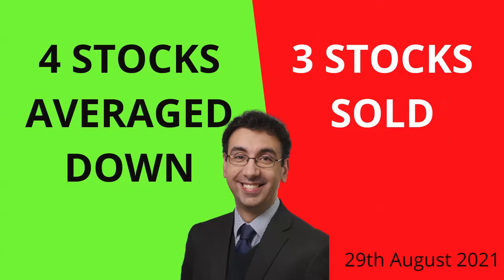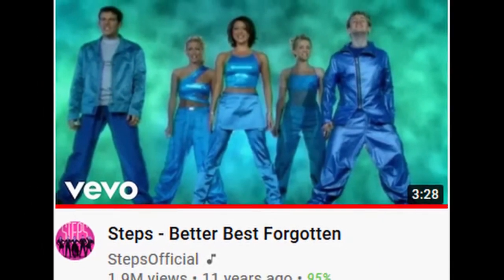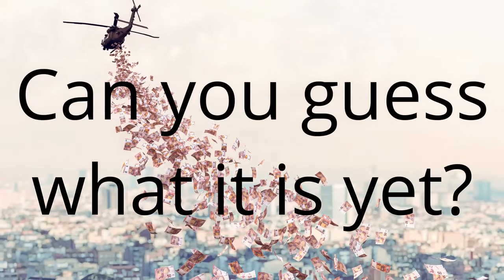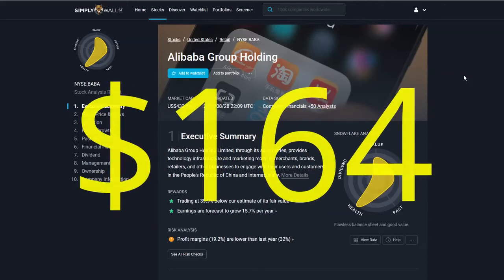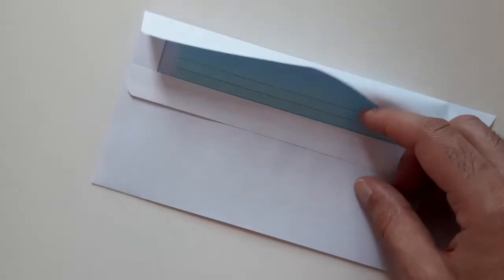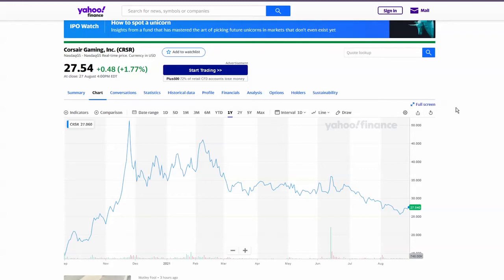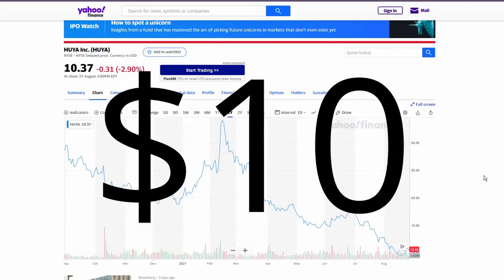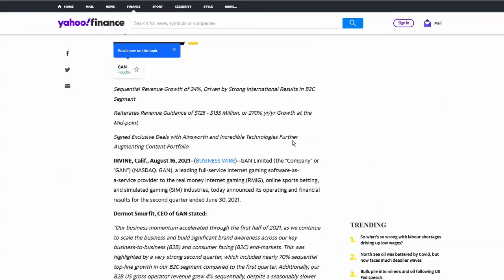Super cheap growth stock update (Guess which one!)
What stocks did I buy for my portfolio? I share the recent changes to my £1,000,000 challenge investment portfolio.

0:00 Coming up
0:35 Sales!
2:19 Why buy
3:14 Big buy
4:20 3 more buys

You can also acquire my household budget and DCF templates here.

*** M A N A G E   Y O U R   P O R T F O L I O ***

*** L I N K S   T H A T   H E L P   M E   O U T ***

*** P A T R E O N   L I N K ***
- Buy and sell updates
- Intrinsic value calculator template (DCF method)
- Gain access to my household budget template spreadsheet
- Direct access to me
- Stock discussion
- See my wishlist

*** M Y   B O X S E T S ***
Colour coded for ease of identification.

*** C H A N N E L   I N F O R M A T I O N ***
Finance with JCL - Money done sensible.

Why watch?

- I share regular updates on my £1,000,000 investment challenge portfolio.
- I review individual stocks and shares analysis.
- My "How to" boxset explains key ideas to investors.
- Investing information.

Much of my investing content revolves around my £1,000,000 investment portfolio challenge.  I started with £20,000 in 2020 and want to reach the magic million!

My "How to" boxset explains key ideas in simple terms to new investors.  For example, how to value a company.

Individual company reviews is the most popular series; so if you have a stock you would like reviewed, please get in touch!

Bullion Vault - Buy physical gold holdings and store in a vault, or alternatively have it delivered!

Stock broker - I use Interactive Brokers as one of my two main brokers for buying stocks.  They have a very wide range of securities available and transactions can be executed via desktop site or app.

Bullion by post - UK based site for buying or selling gold, silver and other bullion.

Quidco - Earn cashback when buying online, for UK shoppers!

Numerous - Control your data and be rewarded with personalised offers, with cashback for mobile phones and tv contracts, for example.

i-Say - Earn points that you can exchange for Amazon vouchers by completing surveys!

YouGov - Earn money from completing surveys!